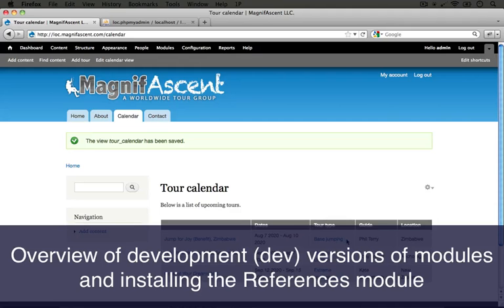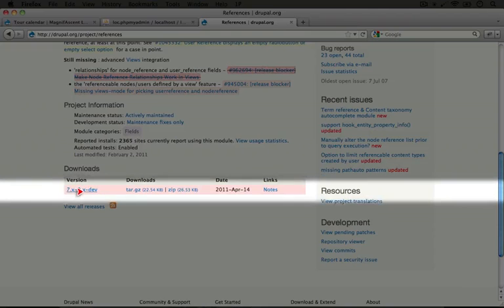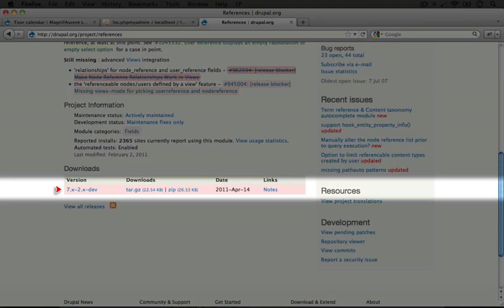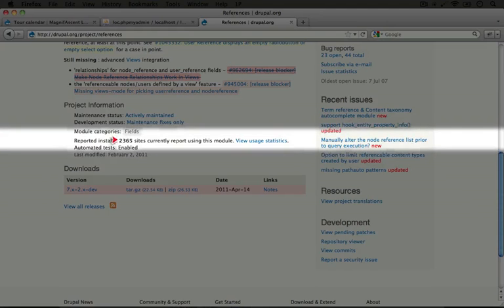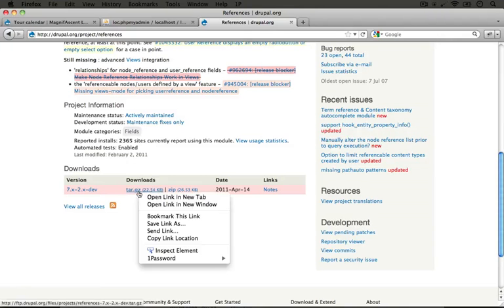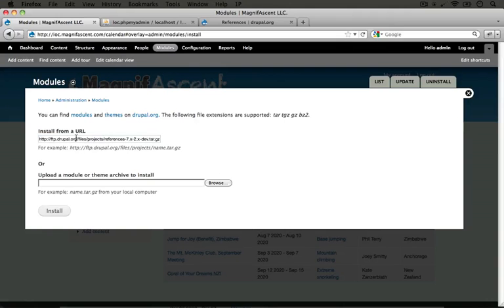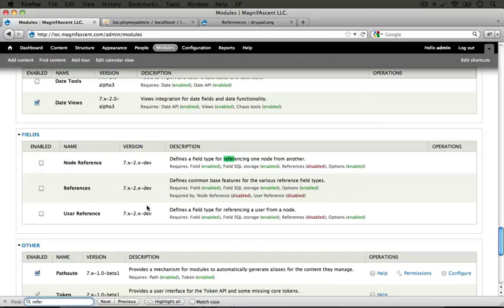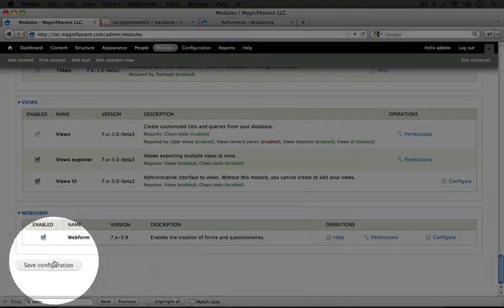84. Overview of development (dev) versions of modules and installing the References module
Here's a short excerpt from the video transcript: "Overview of Development (Dev) Versions of Modules and Installing the References Module Let's go ahead and begin by finding the References module page. This takes us to the References module page. I'm going to go ahead and scroll down. And we see that there is only one version and it's marked in red. This means that it's a development version. Now, development versions should be used with..."